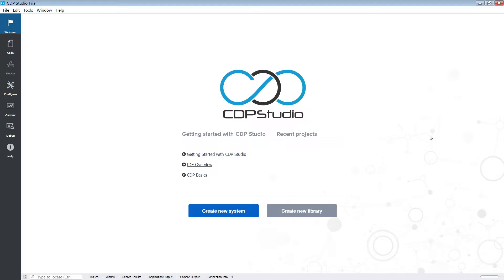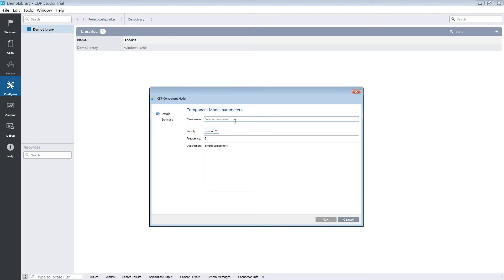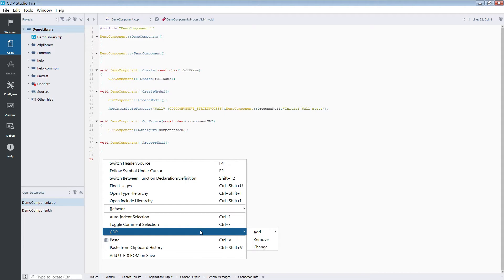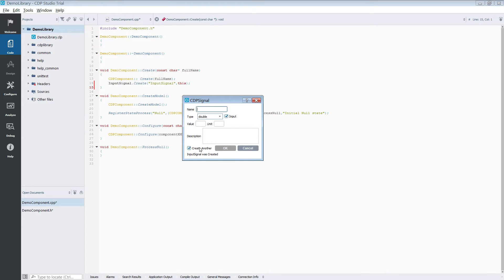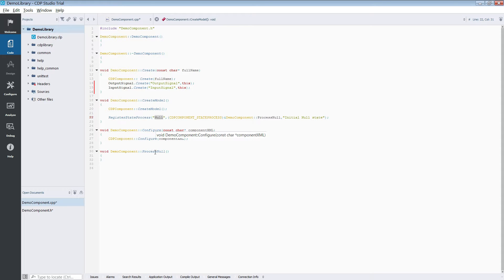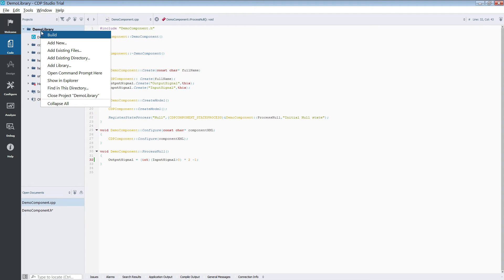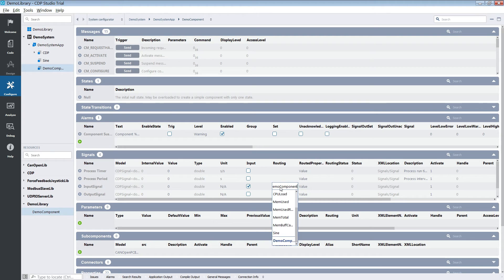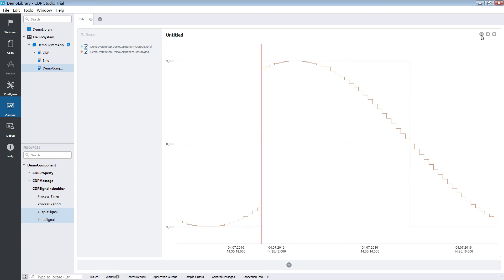CDP Studio - Libraries and components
In this video we create a library containing our own components..

We create a library, a system and our own components. We show you how you can create your own components and how you use code mode to edit them. We add signals to our component and analyze them using analyze mode. In configure mode we set up for local deployment and show you how to build your library.